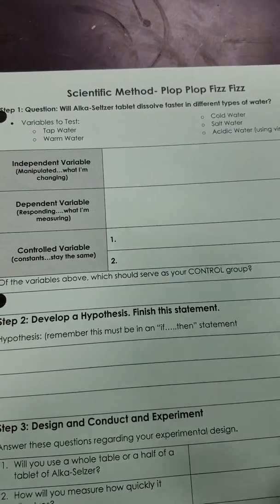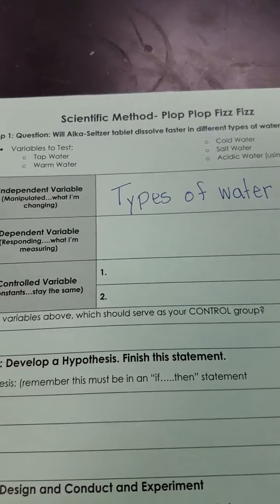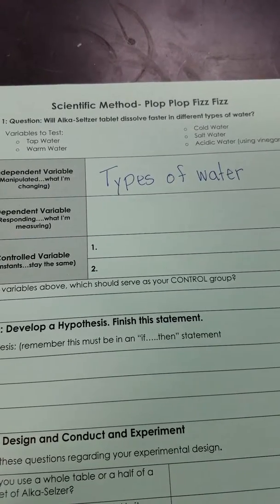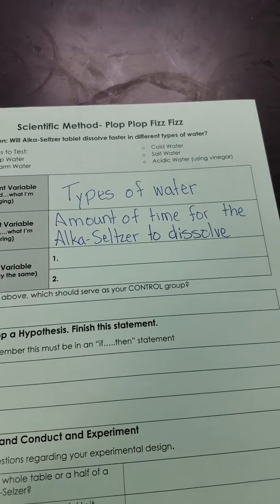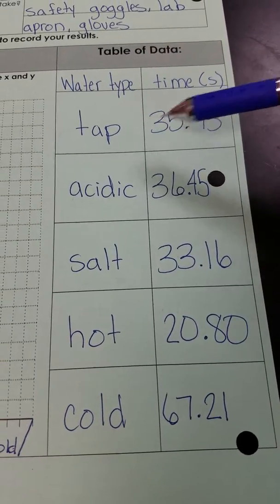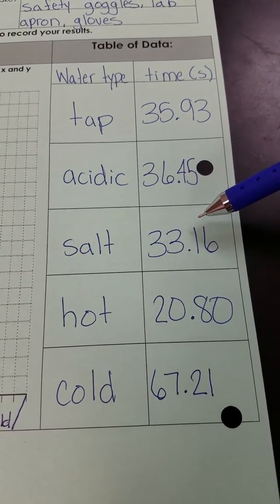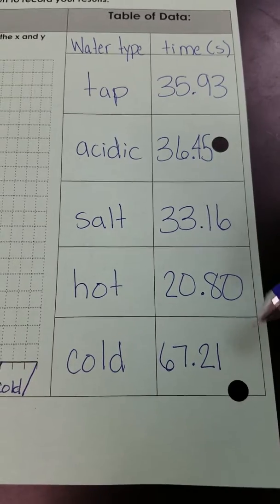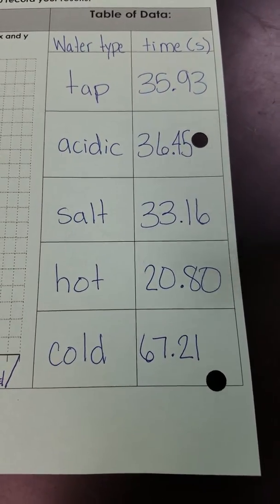Plop Plop Fizz Fizz Lab